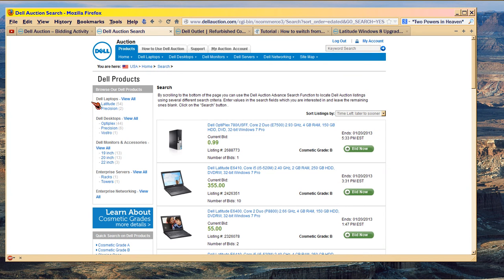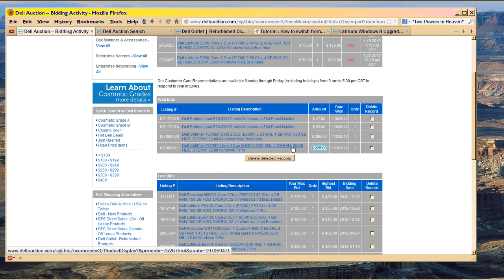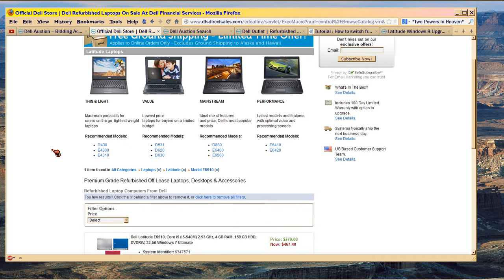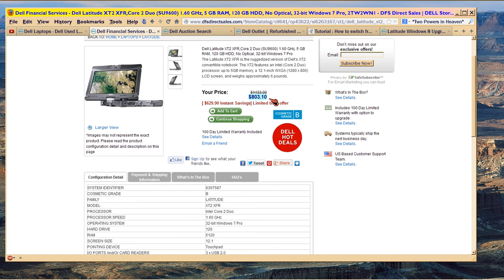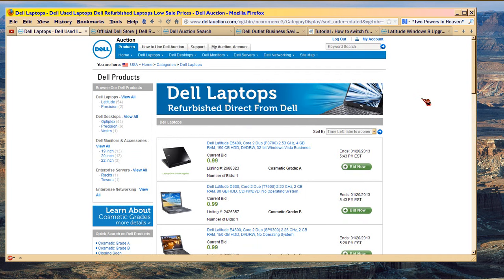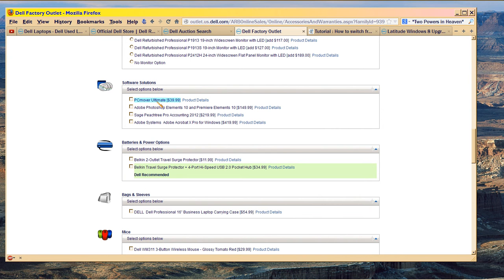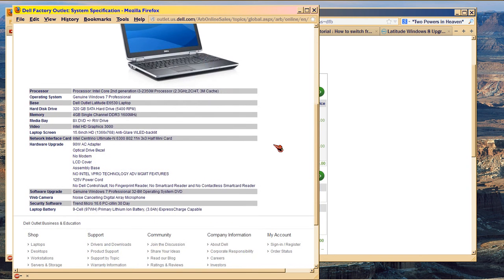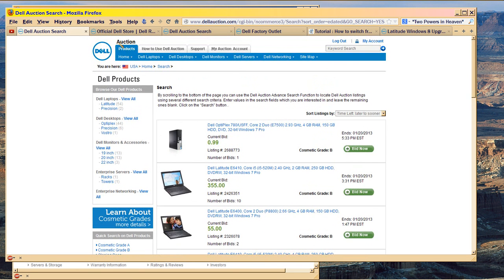Dell Laptop Saga 4 (how to find 'deals' at Dell)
EDIT, 5/22/13:  Dellauction no longer provides the OS reinstallation disk with purchase, but DFSdirectsales.com does.  There are many 6510s on sale at both places, and generally the price difference between the two (at final dellauction bid) is less than $100, so look at DFSdirectsales.  Also, if you want FHD, look for the nVidia specification.  FHD itself will not be listed, but if nVidia is the graphics, then FHD is likely provided.  Balance of description is from the original posting.

ALERT:  TODAY (1/18/13), the video icon's XT2 XFR is now in Dell auction, just as predicted in this video last night, woo hoo!  Video here is just a fluff piece showing how you can tell when a Dell machine you might want to buy, will be lowering in price.  Basically, you look at Dell Outlet first (and that website is retarded), see the supply.  Next, you look at Dell Direct Sales (US or Canada), which receives used machines from businesses at the end of a lease:  thus you know the 'supply' of the model you want, which is likely to come into Dell auction.

It's almost better to buy like this, than new.  The Outlet sports a 3-year warranty and includes media (which is hard to get, if buying new).  The machines are refurbished and nearly new, or new and unsold.  If you still want 32-bit Windows 7 preinstalled, this is the only way you can still get it.

Next, Dell Direct offers up to a 1-year warranty, same quality, but the machines are from businesses who used them.  The machines are thoroughly overhauled and any used parts replaced, or the parts are refurbished.  Really high quality.  Again, you get the media.  Often you get a lot of extra features you couldn't buy new.  These extra features are not disclosed in the material, but presumably you could copy the item number and write to Dell for more on that particular machine.  But the machines here don't last long.

They both (from Outlet and Direct) go to auction in a few days or a week, if not sold.  Generally the auction bidding is about 70% of the price you'd pay at Direct or Outlet.  And you have to monitor the changes, because there is a lot of activity.

So do your shopping here when watching TV or something otherwise vegetative.  Have fun!  Links:

These Latitude models all have easy-to-change memory and HDD, plus an extra bay for EITHER an optical drive or SSD/HDD you can insert and remove at will.  Precision models somewhat like them, are 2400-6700. Took me months, to learn the following:

6400, May 2008 manual:  800 MHz DDR2 (max 8GB), and probably RAID on default, but the BIOS/CMOS defaults aren't spec'd.
6410, June 2010 service manual: 1066 MHz DDR3 (max 8GB) and RAID on default.
6510 June 2010 service manual: 1066MHZ dual-core, but quad-core (only in i7) 1333 MHz and AHCI default.  I got a quad-core.

6530 Owner's manual, June 2012: same 15.6" size as 6510, but has dedicated keypad: Ivy Bridge, 1600 MHz (max 16GB) and Raid On Default (p.63 of manual).  I got this too, pending Dell confirmation on whether this default can be changed to AHCI without BSOD or registry edits.

PS I'm a Dell fan, since it's easy to change their internal hard drives and memory. So I can test different OS versions and Linux, preserve data better.

Dell also provides better post-sale help, and has more manuals and data disclosing stuff; though for the Latitude 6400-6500 the documentation isn't so great.  But there is a lot of user discussion, so it's easy to find material. Parts are plentiful, good quality, and cheap all over the internet.

My old Dell machines from 20-30 years ago still work; still even have a Dell 386 that works.  I blew out the power supply from one Dell due to a Windows XP update in 2009;  on one other, the internal zip drive tanked.  Else I've had no problems.  Dell monitors and keyboards are great too, especially the wireless Multimedia keyboard.  But all Dell keyboards lose the letters printed on them, quickly.  (Just repaint with a white Sharpie.)